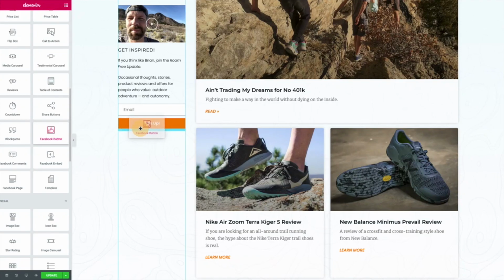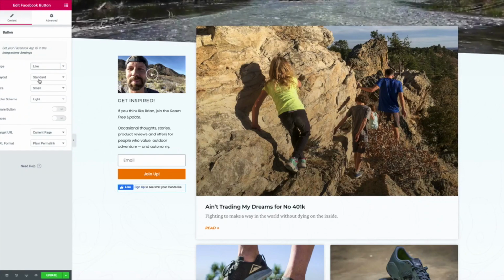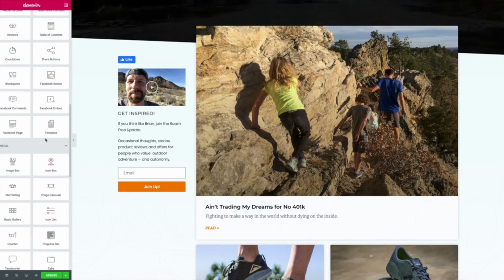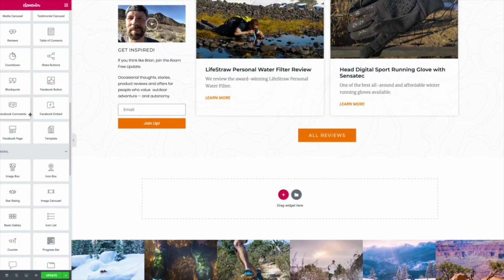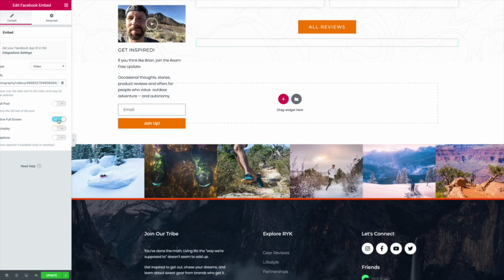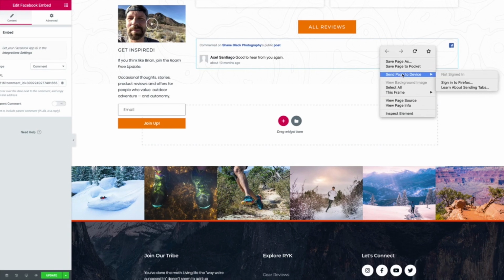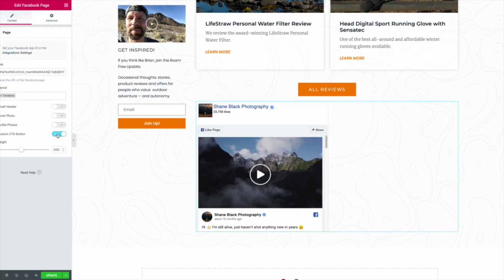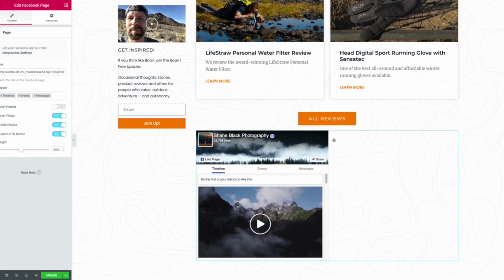Elementor Pro Widgets #20-23: Facebook Like, Share, Comments, and Embeds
Learn how to use the Elementor Pro Facebook widgets. We look at:

- Facebook Like, Recommend and Share buttons
- Facebook comments embedding
- Facebook embeds: pages, posts, comments and videos

Embedding Facebook videos seems especially interesting because of the potential for social engagement across two platforms (your site and FB page). Has anyone used this? How do you like it?